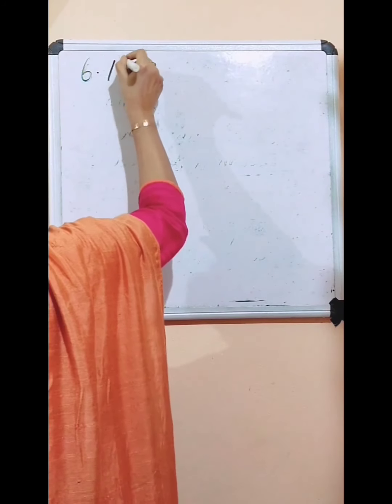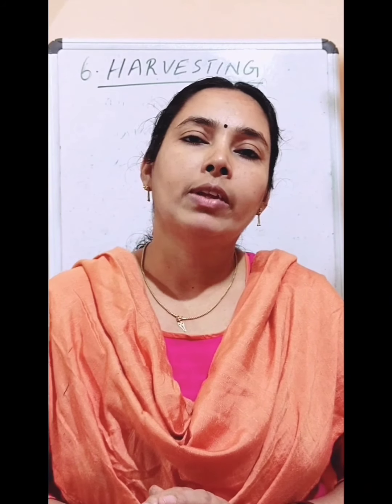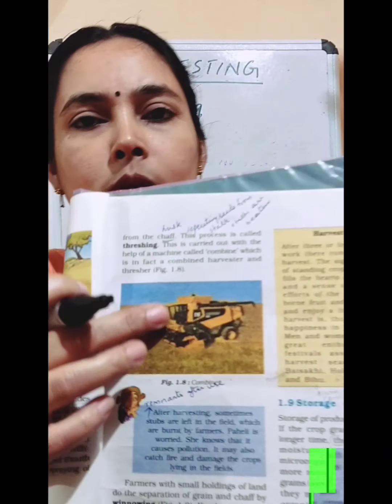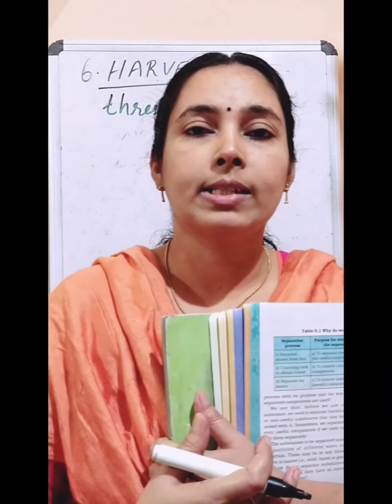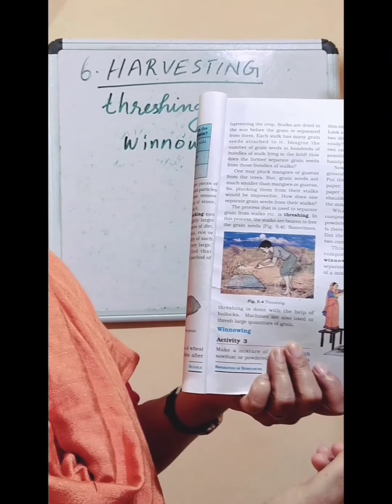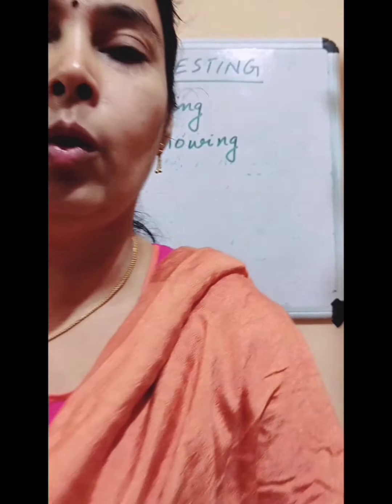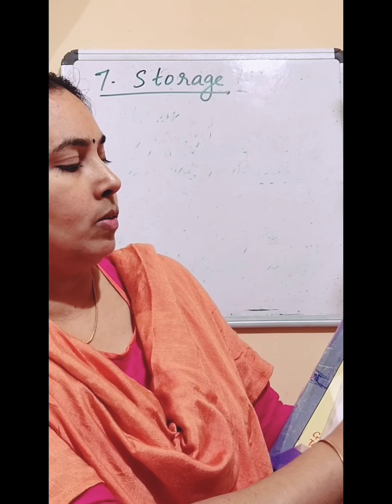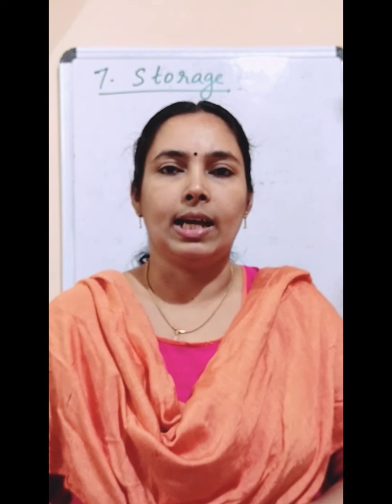Class 8/Chapter 1/Crop production Management/Harvesting, Storage and Animal husbandry/cbse /Science